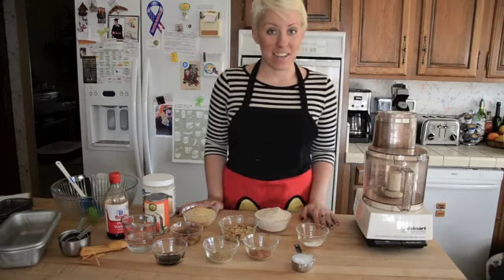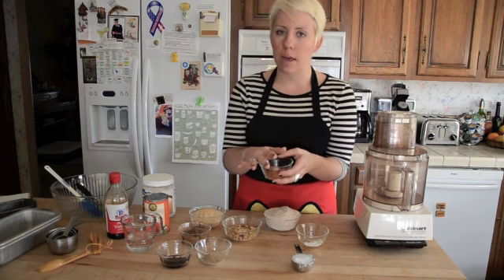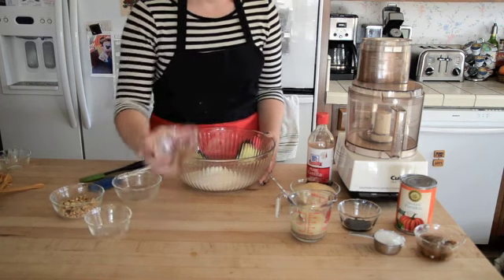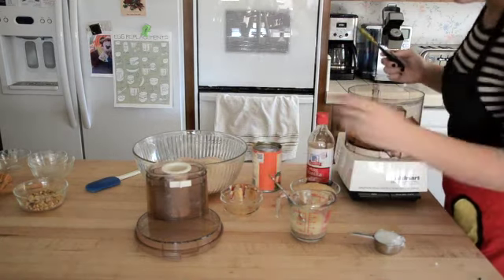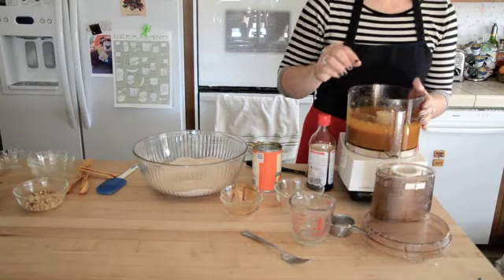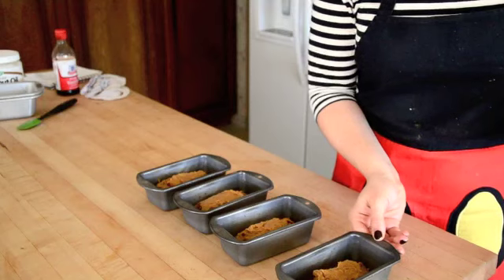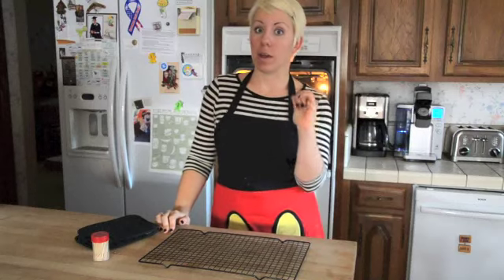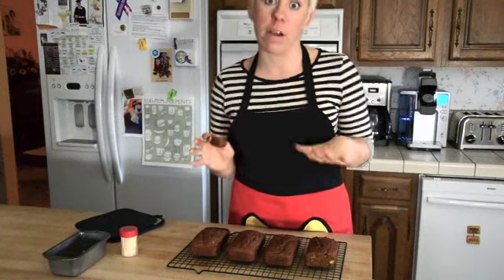Pumpkin Banana Nut Bread!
Here is an awesome recipe for a moist, flavorful, and seasonal loaf of Pumpkin Banana Nut Bread. Make mini-loaves as gifts for your loved ones during the holidays!

Cookbooks:
Vegan Bowl Attack!
Vegan Yack Attack On the Go!